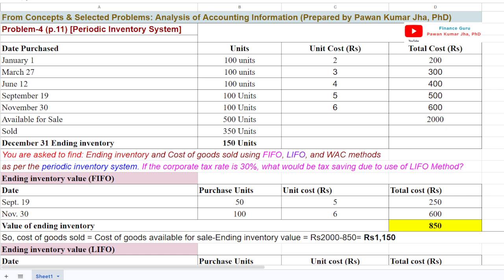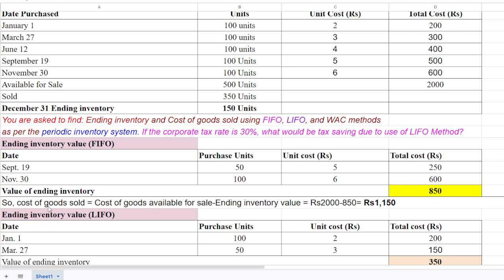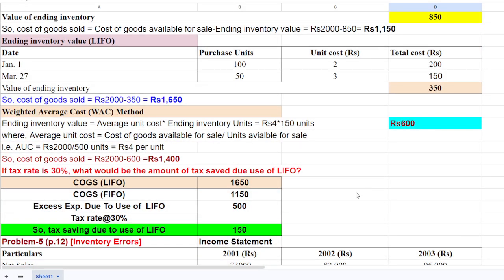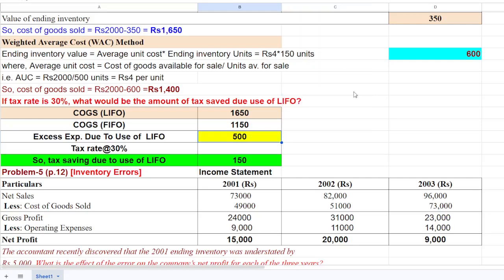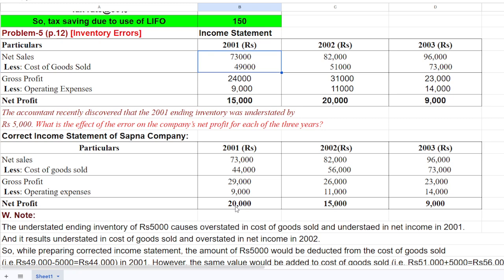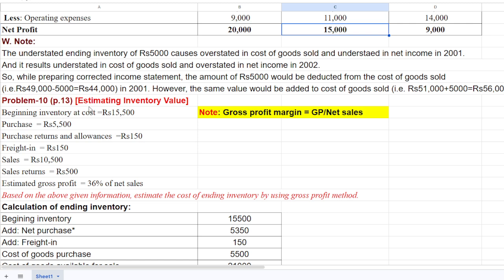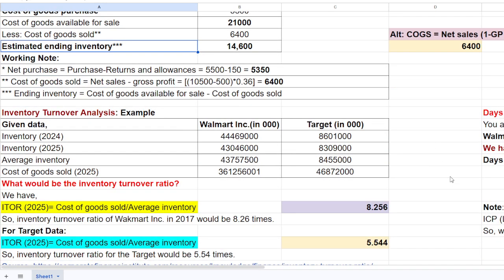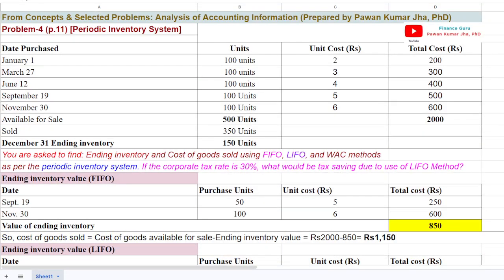Periodic System | Cost of Goods Sold | Tax Savings Due To LIFO Method | Inv. Errors | Est. of Inv.